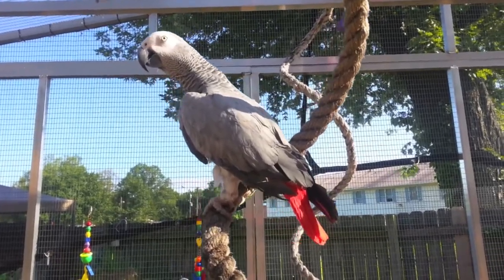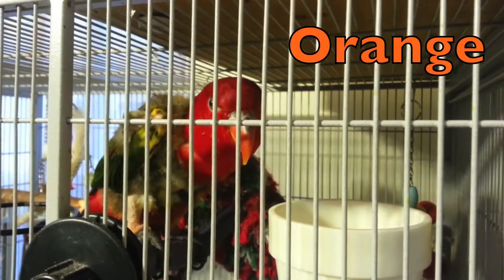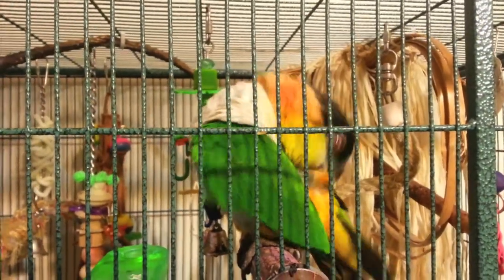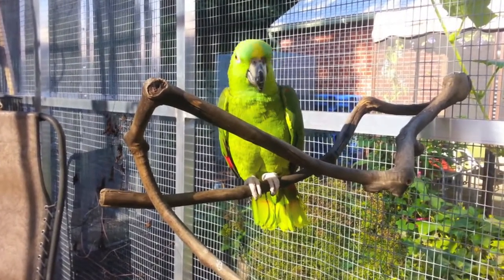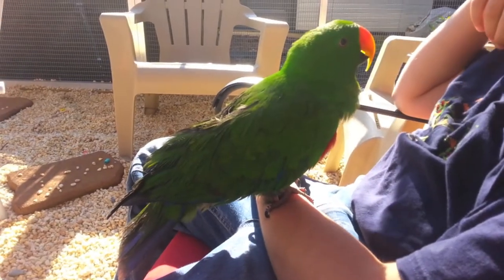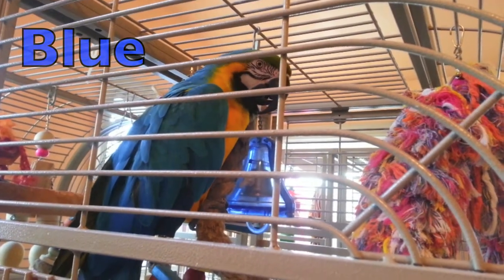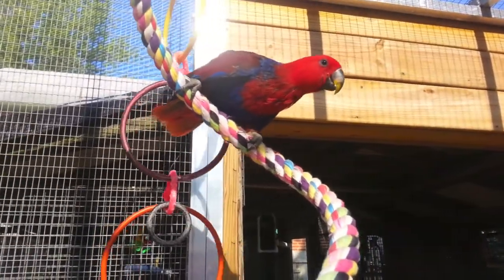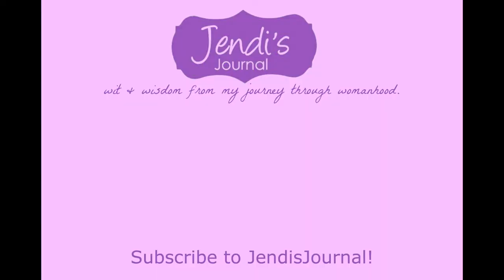Rainbow Tag With Feathers! - VEDA #14 - JendisJournal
I love birds! We volunteer at a bird rescue so I recorded videos of birds to cover all the colors of the rainbow. Enjoy!

Rainbow Tag With Birds - VEDA #14 - JendisJournal